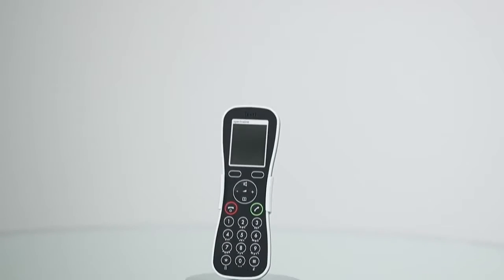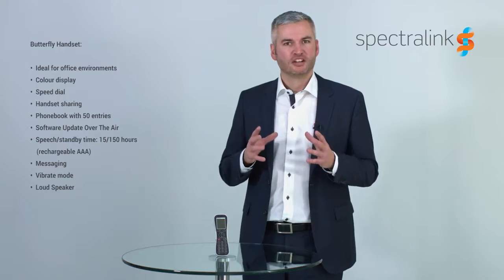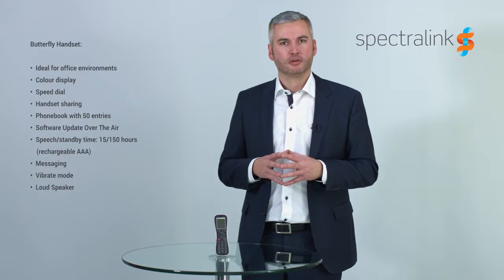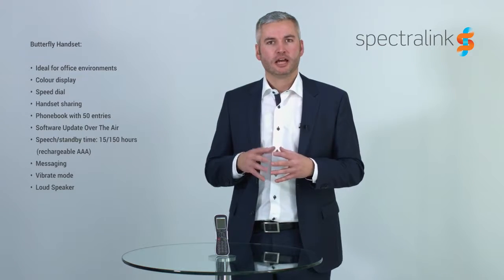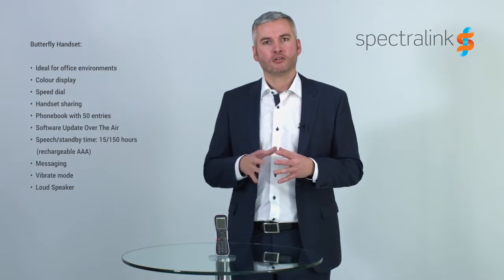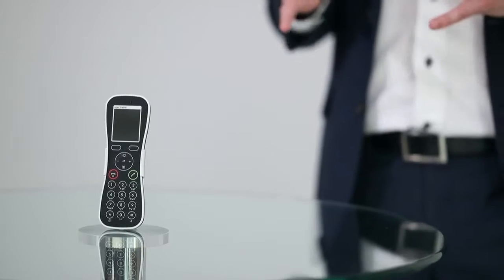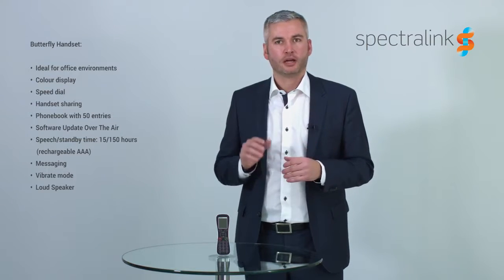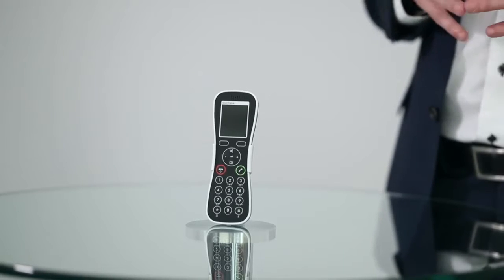Spectralink Butterfly Overview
The Spectralink Butterfly Handset Series combine stylish design and usability with excellent voice quality. The handset is designed especially for office environments and offers the most important features and functionalities within basic voice and messaging. The contemporary design of the handset ensures a best-in-class grip as the phone fits naturally in the hand.